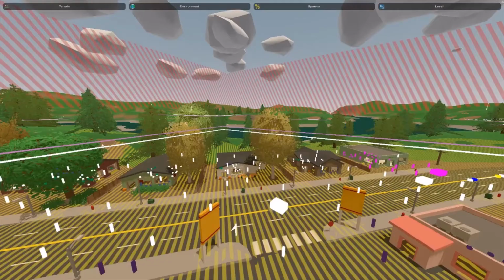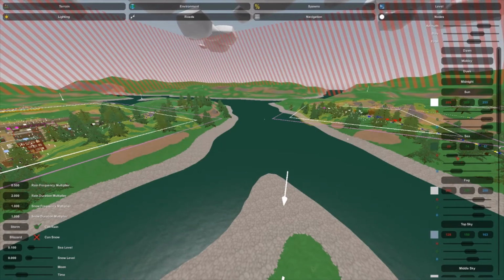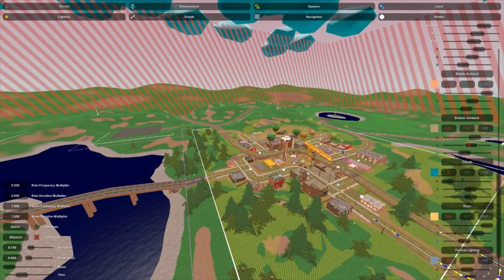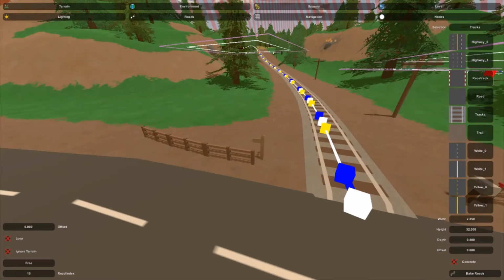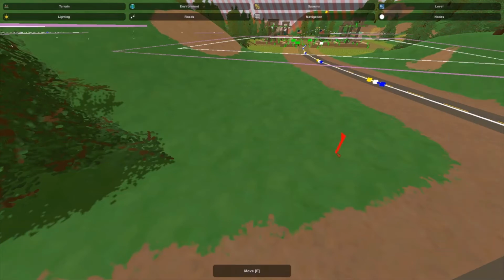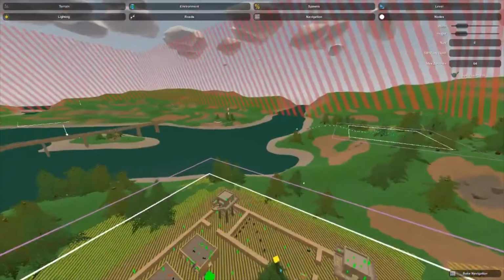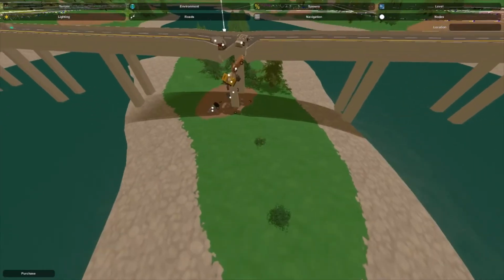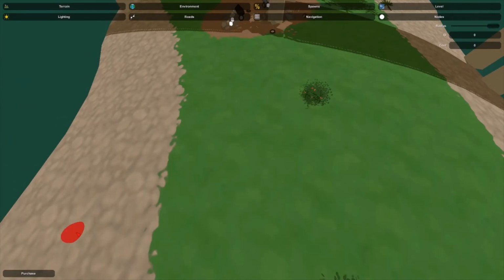Unturned editor #3 How do I use the environment tab?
Hello everyone, my name is Electrx.

In this series i will explain everything you need to know about the Unturned workshop editor.
Make sure to check out last video if your new to the unturned editor!